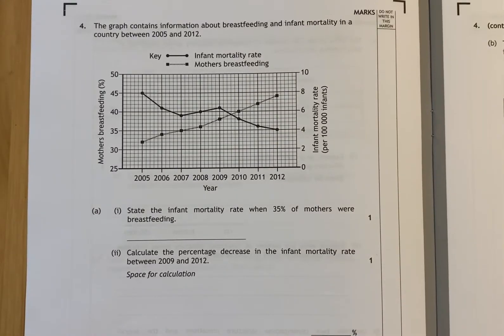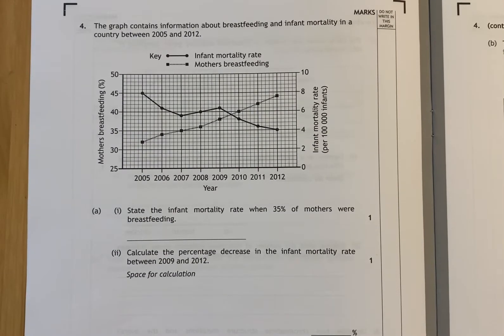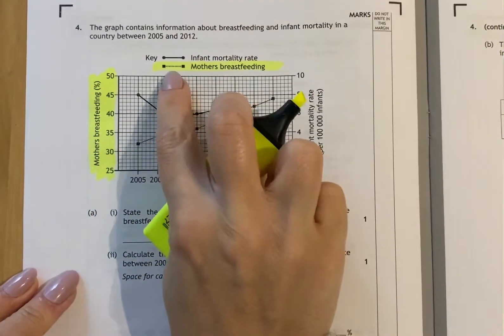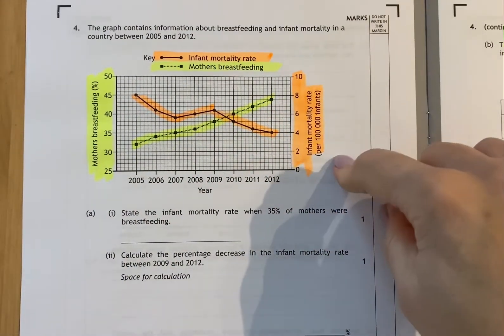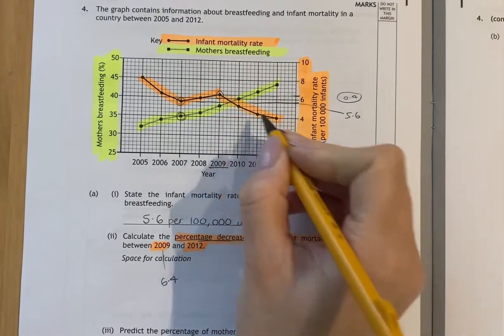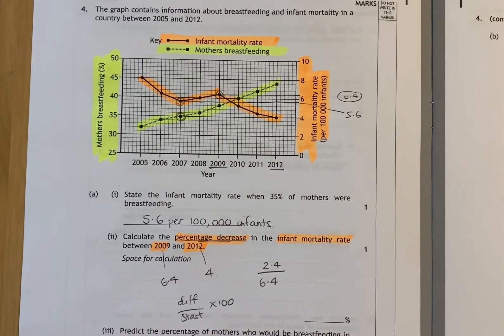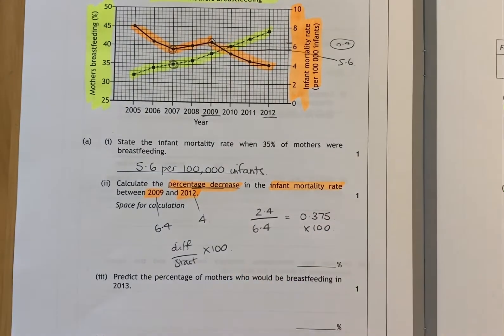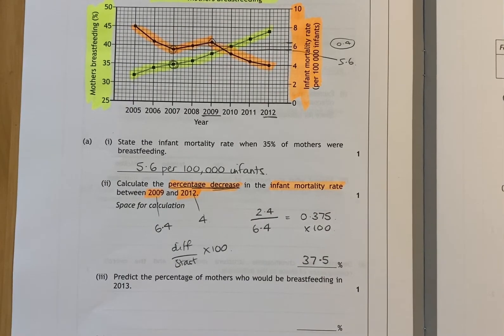Data Analysis 2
This video covers the aspects of problem solving in the Higher Human Biology course. This video will focus on data analysis.
The questions covered in this video are from the following Higher Human Biology past paper:
- 2018 - section b question 4